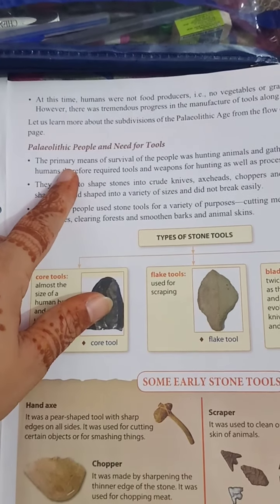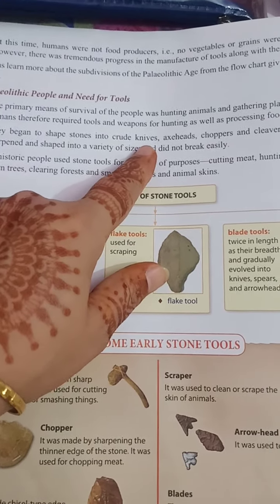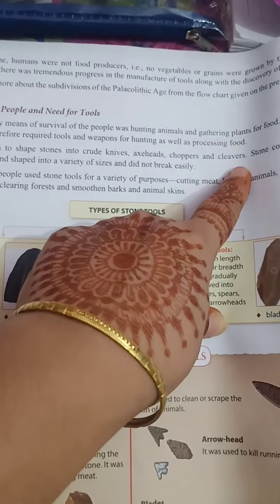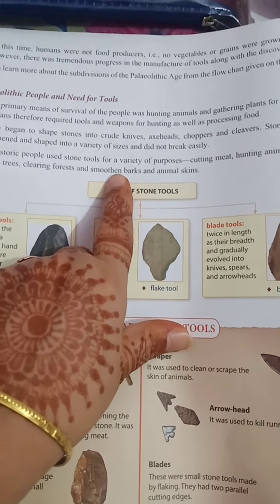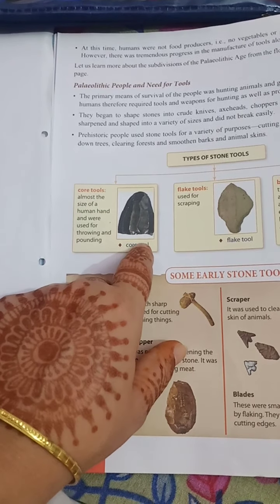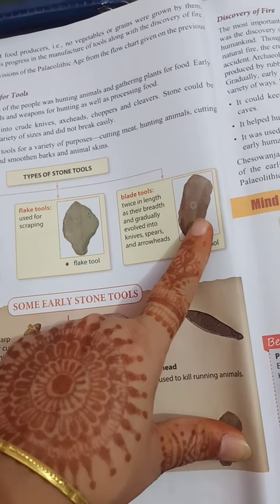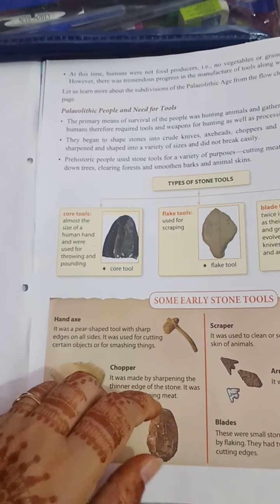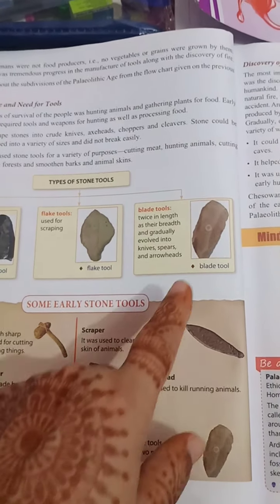Palaeolithic People and Need for Tools( class 6)